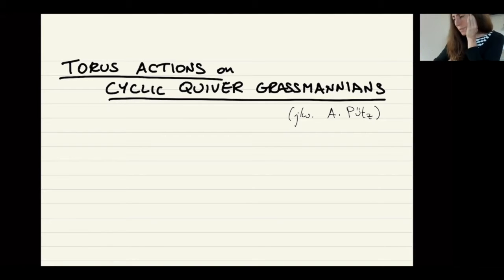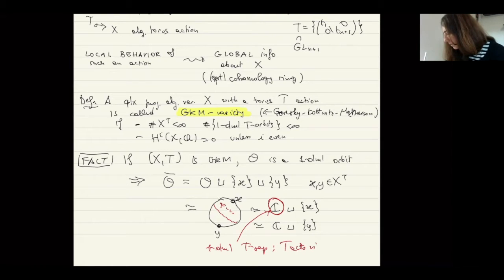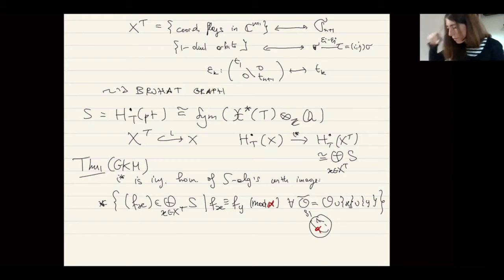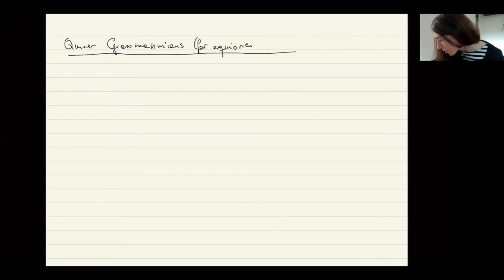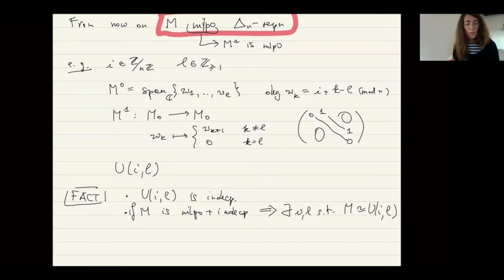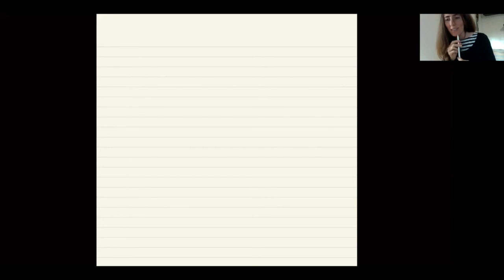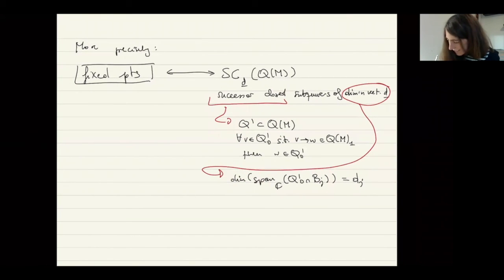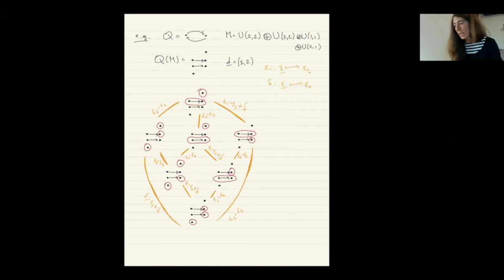Torus actions on cyclic quiver Grassmannians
Conférence régionale sur la théorie de Lie / Regional Conference in Lie Theory (Oct. 2-3, 2020)

Martina Lanini (Università degli Studi di Roma "Tor Vergata", Italia)

Abstract : I will report on recent joint work with Alexander Puetz, wherewe define and investigate algebraic torus  actions  on  quiverGrassmannians  for  nilpotent  representations  of  the  equioriented  cycle.These quiver Grassmannians, equipped with such torus actions, areequivariantly formal spaces, and the corresponding moment graphs can becombinatorially described and exploited to compute equivariantcohomology. Our construction generalises the very much investigated(maximal) torus actions on type A flag varieties.